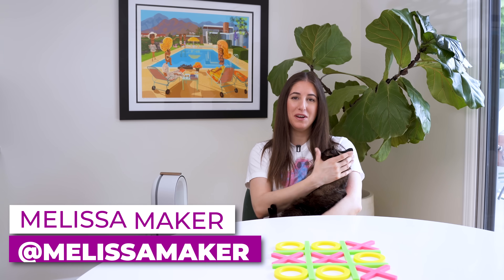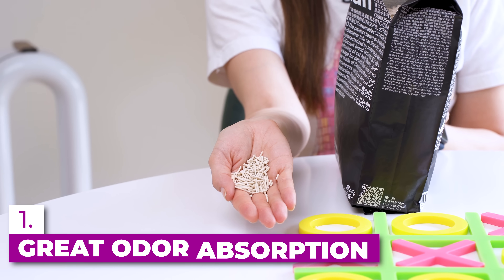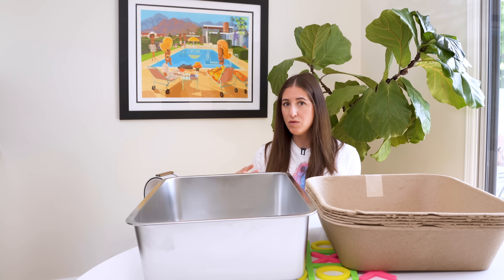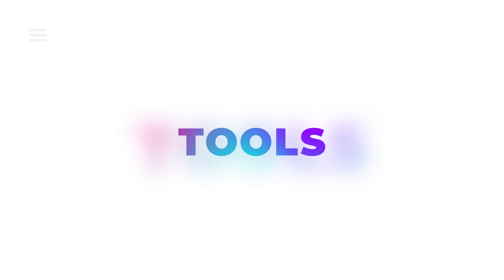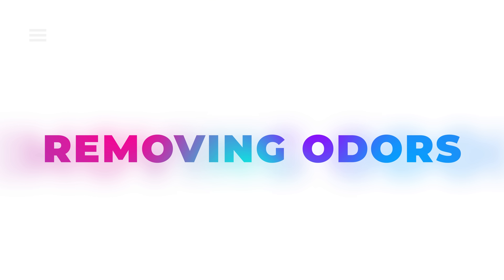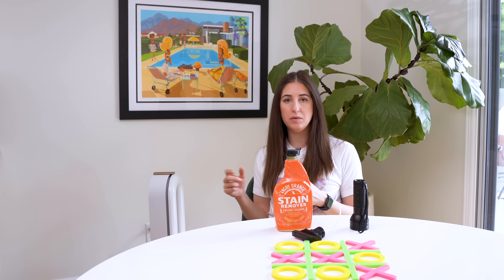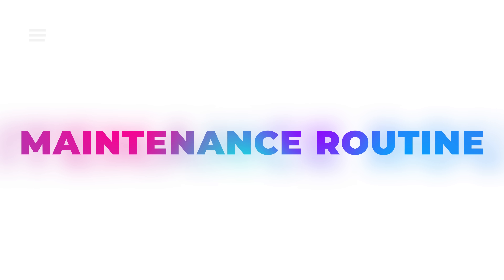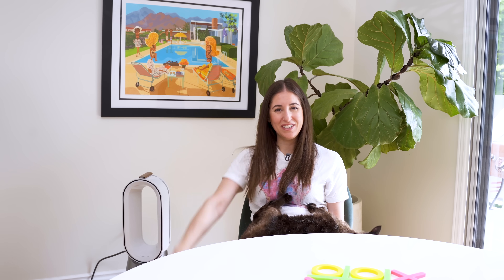How To Keep Your Cat's Litter Box Clean (Tips & Tools)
In this video, Cleaning Expert Melissa walks through how to keep your cat's litter box clean as well as the maintenance routine to keep it fresh!

~PRODUCTS~